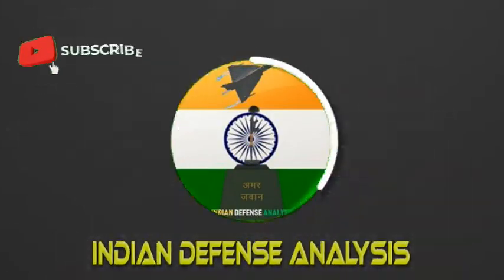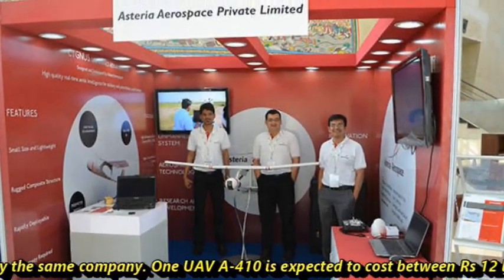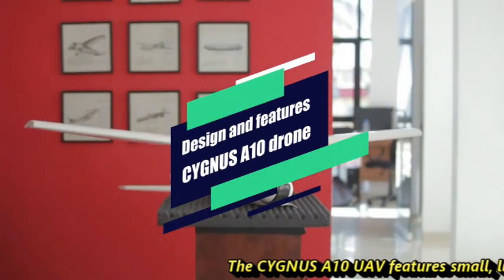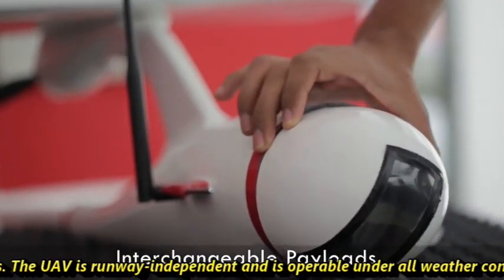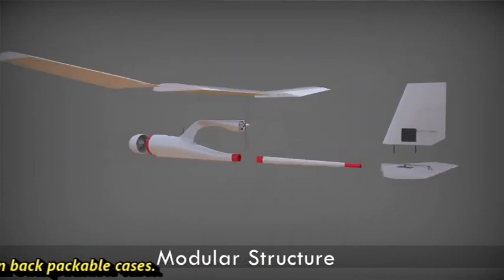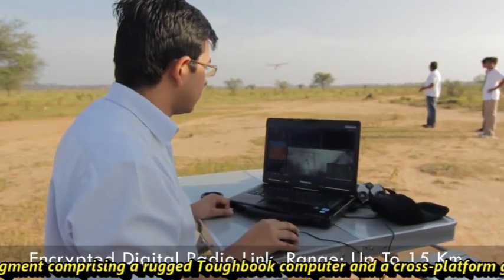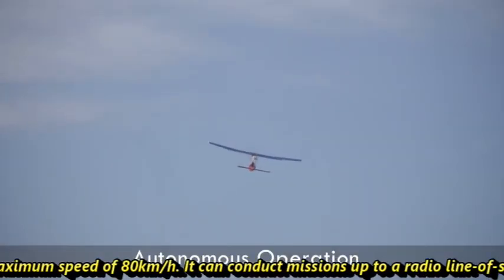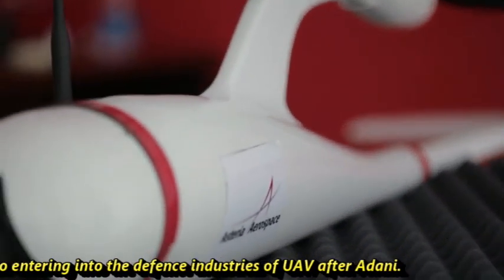Asteria Aerospace has secured an order of 40 UAVs from the Indian Army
News
As per the latest update Asteria Aerospace has secured an order of 40+ UAVs from the Indian Army. While the company offers variety of UAV, the one which army is going to procure is most likely the CYGNUS A10 UAV debuted in UV India 2013 conference as well as Defence Expo 2014 & Aero India 2015.  CRPF has also procured 40 A-410 UAV FOR MAOIST OPERATION which is manufactured by the same company. One UAV A-410 is expected to cost between Rs 12 lakh - 15 lakh. Today we will be discussing in detail about the features of the Cygnus A10.
Introduction
The CYGNUS A10 unmanned aerial system (UAS) is designed by Asteria Aerospace, a company based in India, for use by the military, paramilitary, commercial and industrial operators. The UAS consists of an unmanned aerial vehicle (UAV) and a ground control station. The UAV can perform missions including intelligence, surveillance and reconnaissance (ISR), border security, battlefield damage assessment, traffic monitoring, VIP security, convoy protection, event security, disaster management, power lines and oil / gas pipelines monitoring, as well as natural resource management, aerial mapping, and crowd and riot control.
Design and features of CYGNUS A10 drone
The CYGNUS A10 UAV features small, lightweight, fixed-wing, modular design. Its airframe is constructed using hybrid composite materials / metals. The in-built safety features incorporated in the UAV enable safe operations in the event of loss of communication and loss of navigation sensors, as well as in low battery conditions. The UAV is runway-independent and is operable under all weather conditions. It can be launched and recovered on varying terrain conditions. It is capable of performing fully-autonomous take-off, navigation and landing using an ATOM autopilot system developed by Asteria. A small, lightweight, RoHS-compliant autopilot features on the drone. It is also equipped with an intelligent landing system, health monitoring, and onboard data recording. The UAS has a wingspan of 1.6m and weighs 3.8kg. It can be transported and stored in rugged Pelican cases or in back packable cases.
Payloads aboard CYGNUS A10
The CYGNUS A10 UAV is equipped with gimbal stabilised high-definition video camera for capturing high-resolution aerial imagery and video in real time during day light conditions. A gimbal stabilised thermal camera is fitted to support operations during the low light or night conditions. Other payloads can also be carried by the drone, including still cameras, acoustic sensors, atmospheric monitoring sensors, and radiation sensors.
Ground segment
The UAV and its payloads are controlled from Asteria’s ground segment comprising a rugged Toughbook computer and a cross-platform graphical user interface. Command and control solutions are generated using the software interface, which runs on Windows and Linux operating systems. An encrypted digital radio link transmits command and control signals to the aerial system and downlinks real-time imagery, video and telemetry data from the drone for processing by the computer in the ground control station.
CYGNUS A10 propulsion and performance
The CYGNUS A10 UAS is equipped with a brushless electric motor powered by rechargeable batteries. The drone has a cruising speed of 50km/h and a maximum speed of 80km/h. It can conduct missions up to a radio line-of-sight (LOS) range of 15km and can stay in the air for approximately 90 minutes when driven by a single battery. Its operational altitude is between 300m and 1,000m above the ground and ceiling altitude is 3,000m above mean sea level.
Reliance Acquisition
In Dec 2019, Reliance Industries has acquired 51.78% stake in Asteria Aerospace for Rs 23.12 crore. Its clear from this investment and the recent order that Reliance is also entering into the defence industries of UAV after Adani.